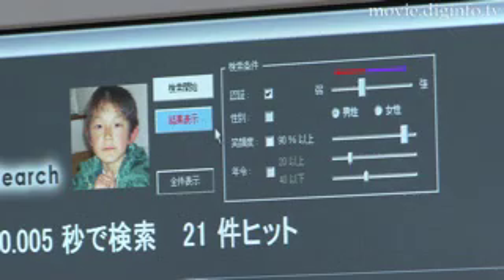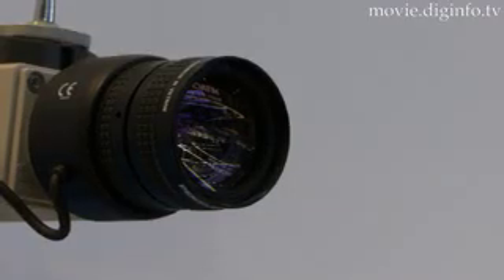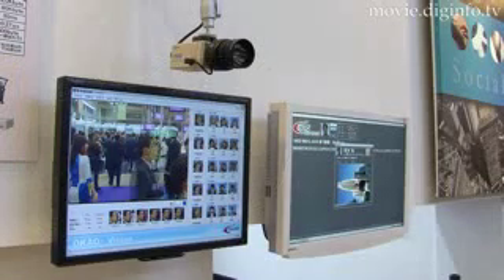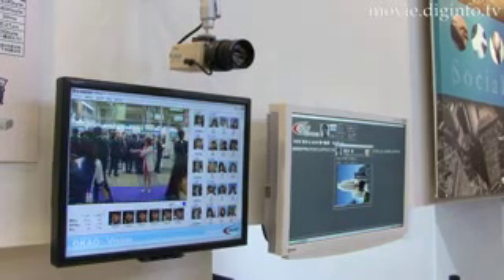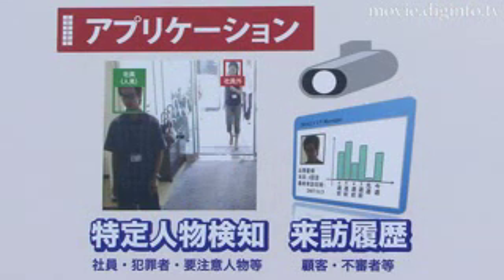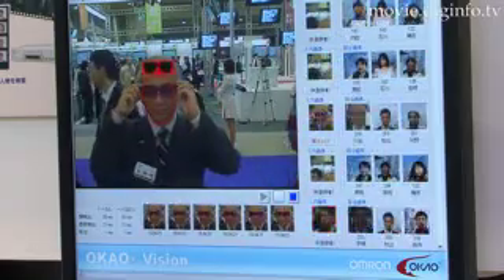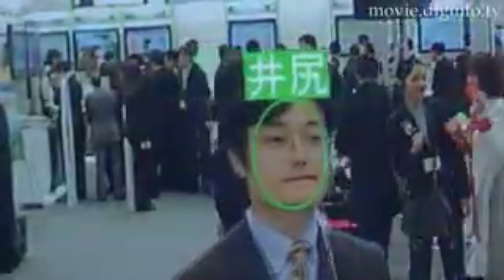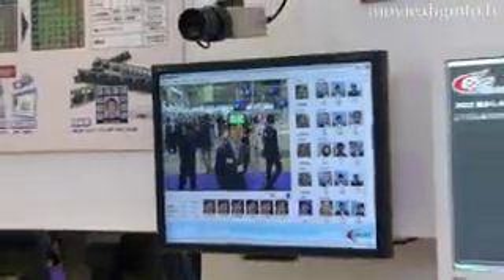OKAO Vision - Recognise 5 million faces in 1 sec. : DigInfo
Omron have developed OKAO Vision, vision sensing technology with a wide range of features and applications.

The image sensor system can be used in conjunction with preexisting surveillance equipment, detecting the direction of peoples movement, degrees of congestion, and analyzing the flow of movement in public spaces, or in more controlled environments, detecting whether a person has clearance to be in the area. the system can also determine gender and age, estimate the open-close position of the eyes, the degree of a smile, or the angle of a facial pose and gaze, from a single camera in real time with no need for pre-registration.

Applications for this system include optimizing digital devices such as cameras, in security systems and equipment, or in fields as diverse as healthcare, entertainment or robotics. The OKAO Vision system is now available as a PC-SDK, Embedded Solution or as an IP-Core.